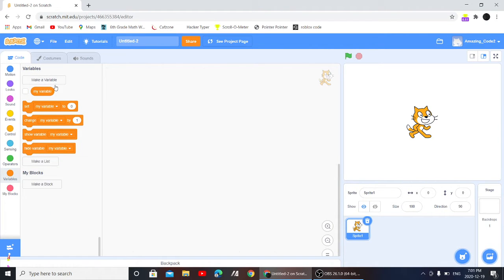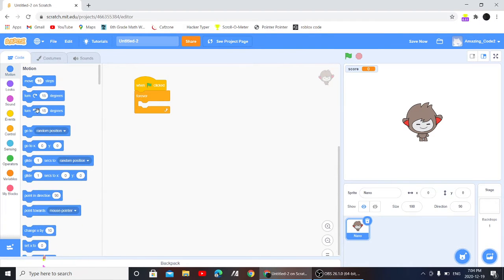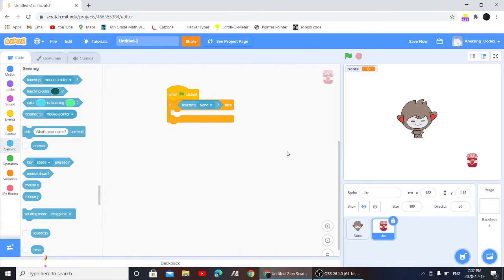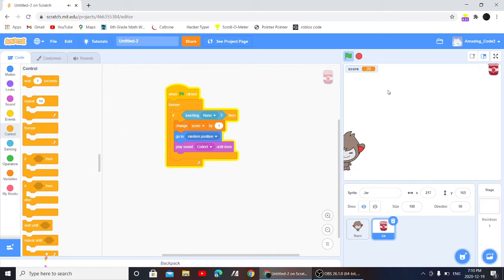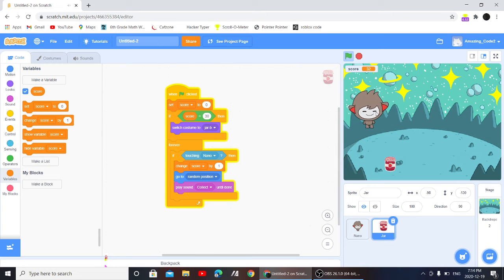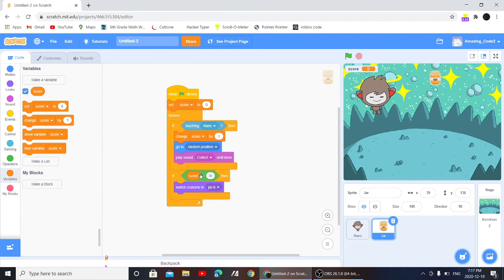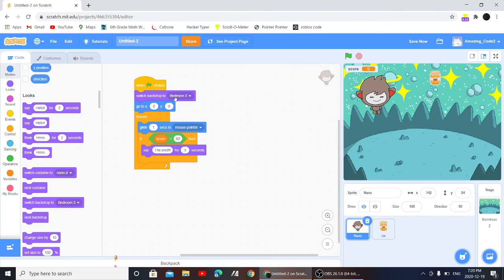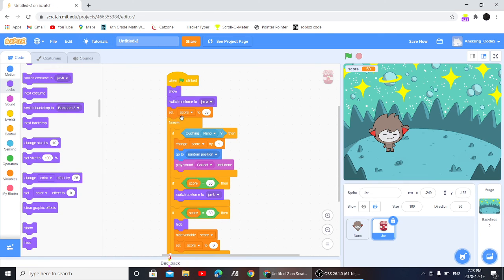Scratch Coding Tutorial#3(How to make a basic game)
In this scratch coding tutorial I am going to tell you guys how to make a basic game.